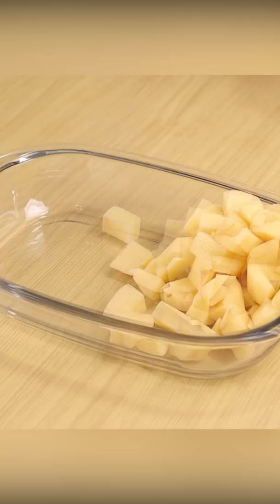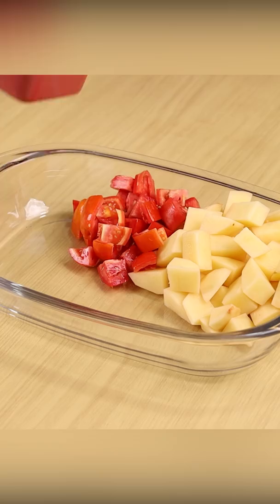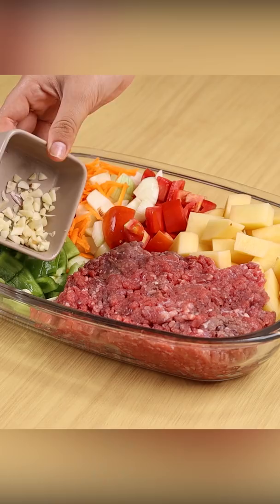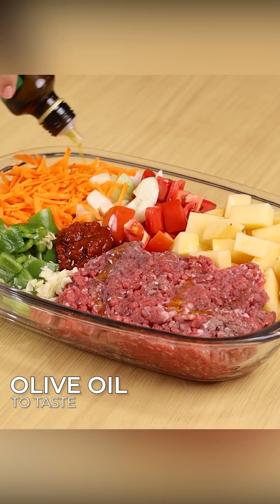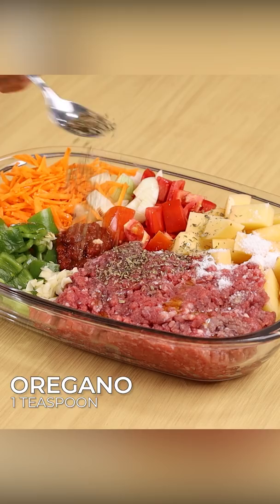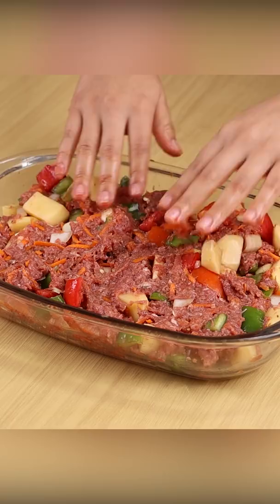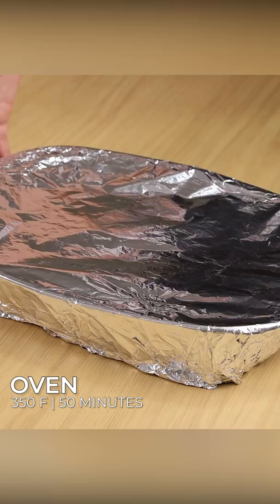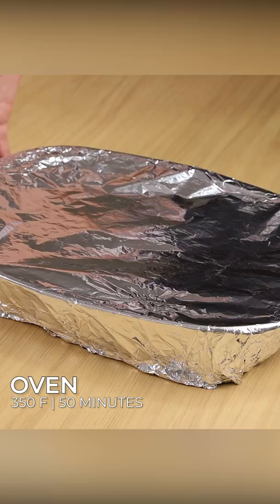Just cut, stir, bake, and your dinner is ready!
MAKINGS:
500 grams of potatoes
2 tomatoes in cubes
1 onion
1 grated carrot
1/2 green chili
500 grams of ground beef
4 cloves garlic
2 tablespoons tomato extract
Olive azeite to taste
1 teaspoon salt
1 teaspoon oregano
1 teaspoon paprika
1 teaspoon black pepper
1/2 cup water
Grated mozzarella queijo
beacons.ai/superyummy